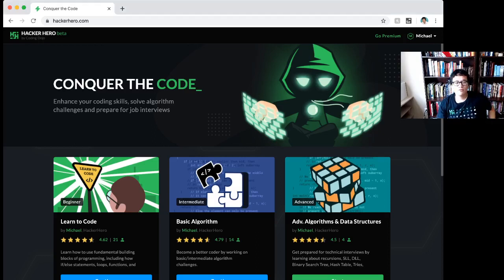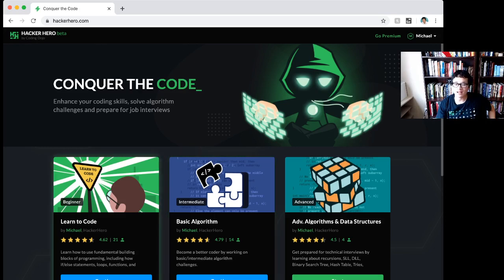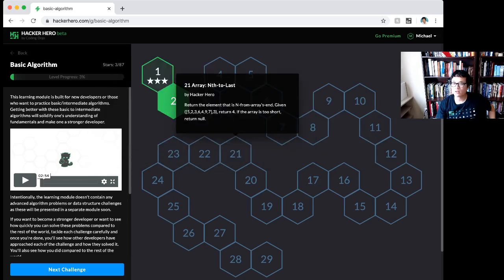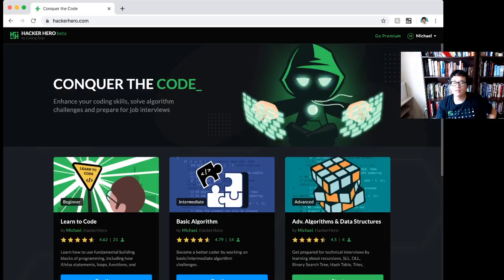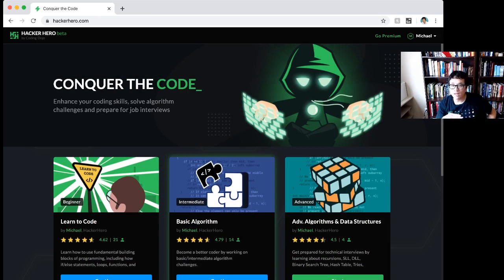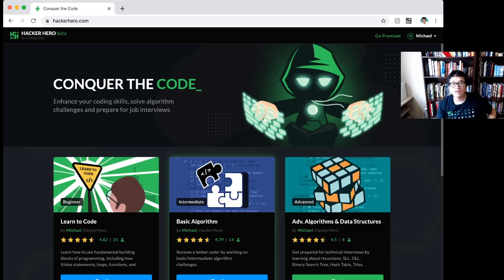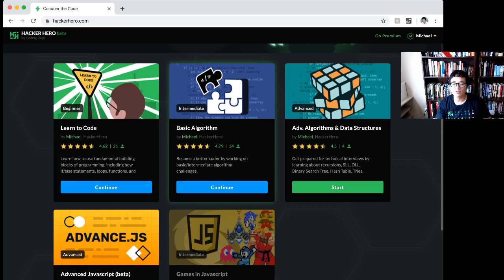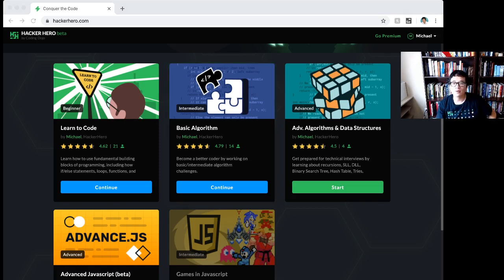Part 6. Hacker Hero: Basic Algorithm Module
Once you've mastered the "Learn to Code" module in Hacker Hero, try the Basic Algorithm Module.  Know that the challenges will be more difficult.  There are video solutions for when you get stuck.